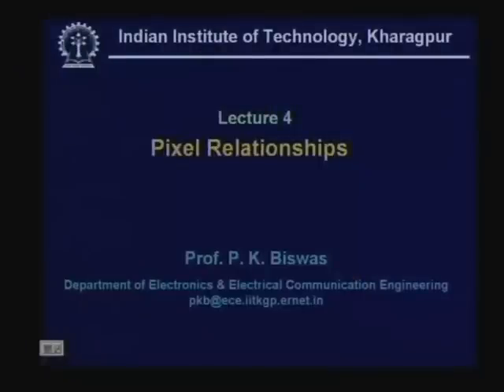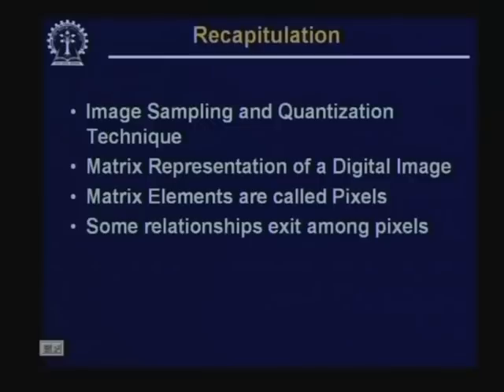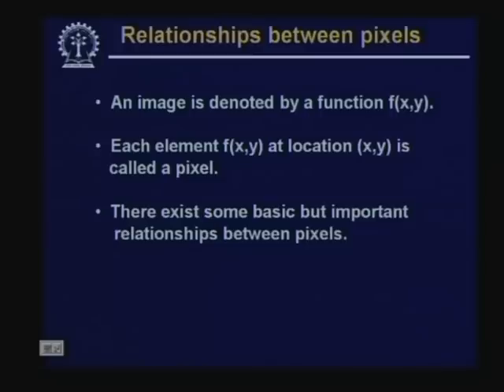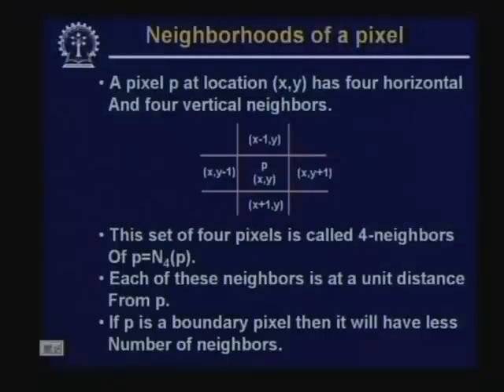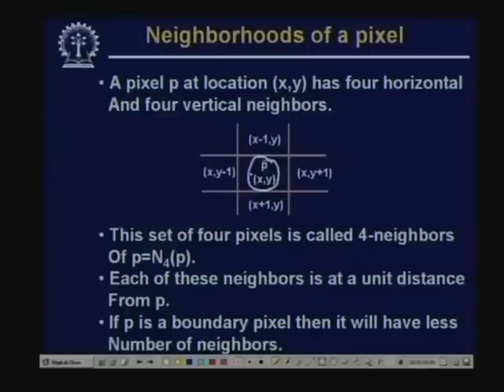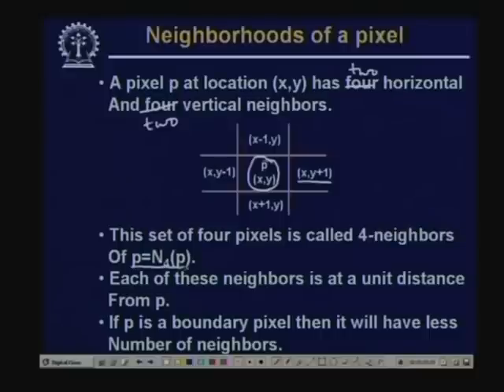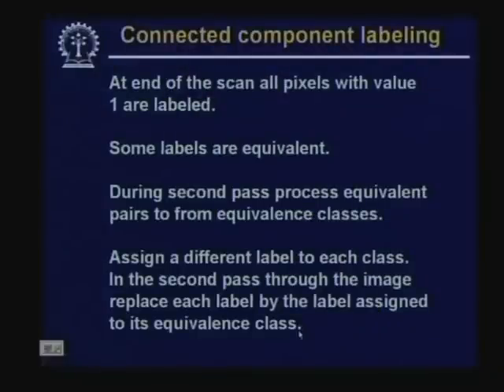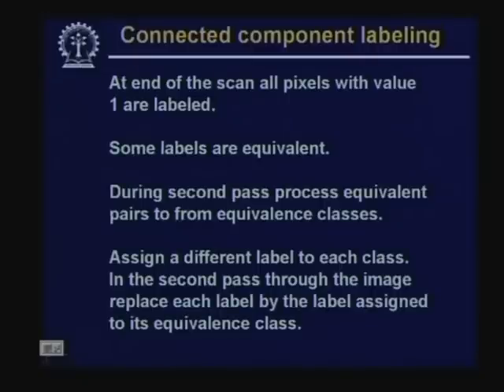Lecture 4 Pixel Relationships